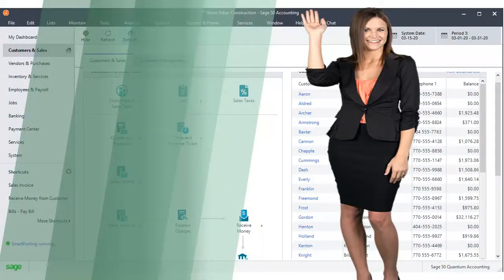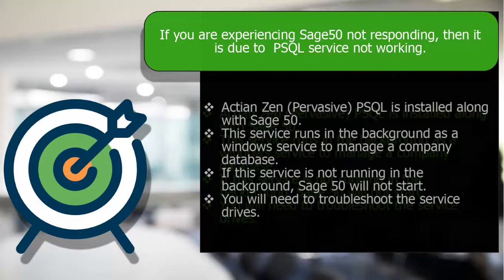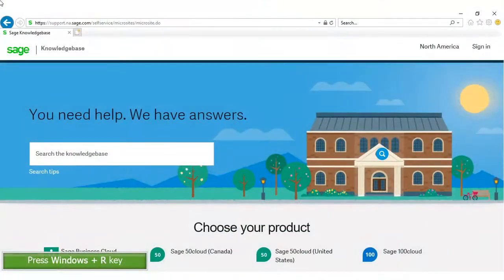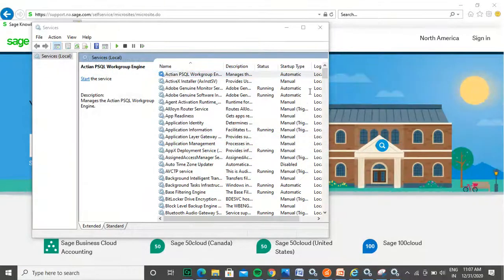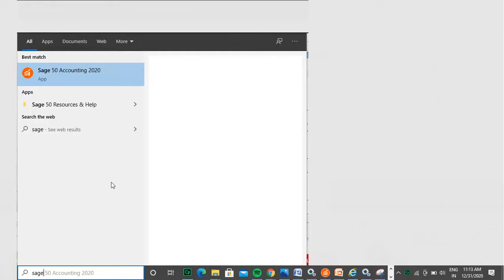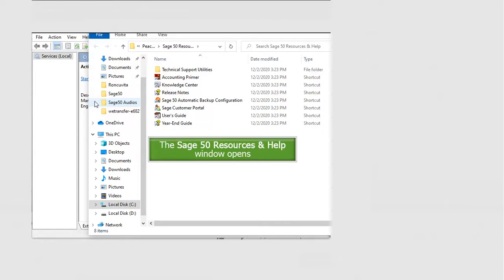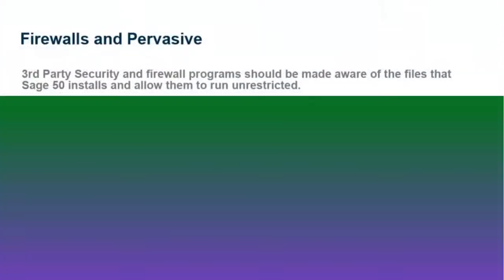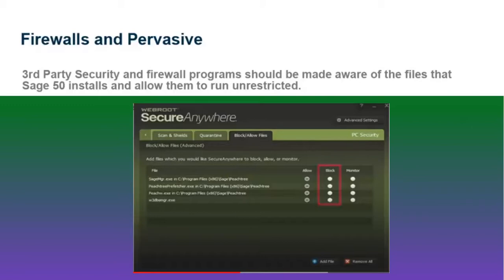How to Fix Sage50 not Working Error?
Schedule a Meeting with Us This video will show the process to fix Sage50 where it shows an error of could not initiate.  This means it has a problem with Actian Zen Pervasive Files. This video is a complete tutorial to resolve any such issues.

Remember that accounting is a specialized job and always need specialists, we at Sage doctor can help you with your queries regarding the accounting methods.